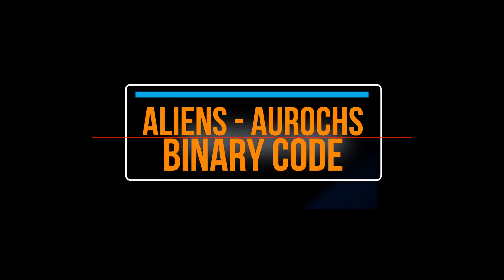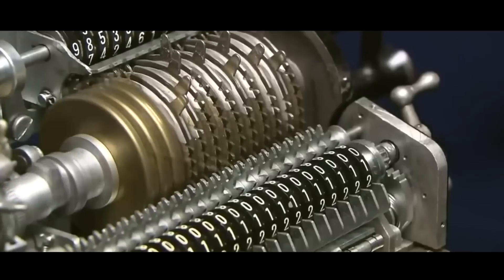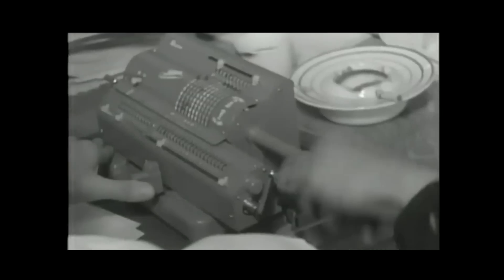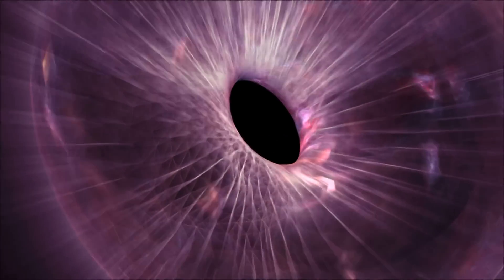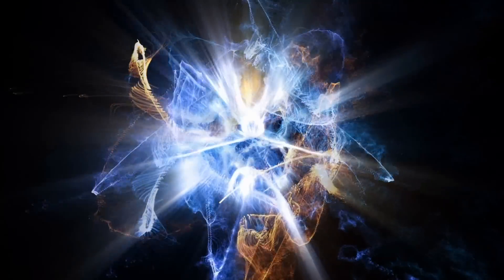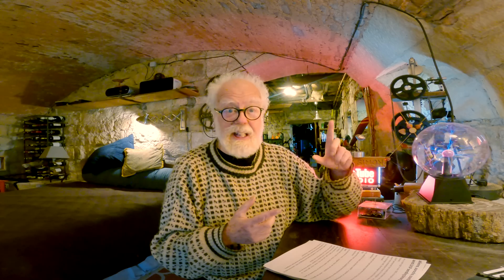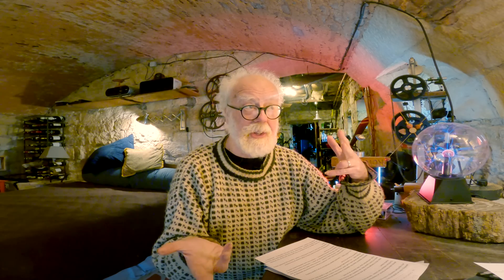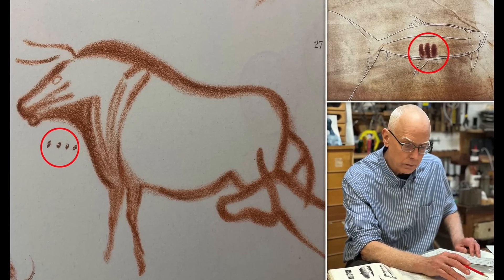Do aliens use binary code? - Prof Simon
We regard binary code as fundamental mathematical counting system. probably also used by aliens, across our universe.  its NOT.

what it really is,  an old but efficient way of making human built machines work.  Every tine i hear
binary code used to prove alien contact...i laugh...why would they use such an old inefficient method of communication?

dont be misled by pseudoscience... binary code is not an alien language.  i hope this brief history
will bust some myths.

Humans count in base 10. Computers count in base 2 or binary code. What do aliens count in?

There is a massive clue to what might have really happened at the Rendelsham forest Incident, if we understand why the triangular craft appeared to transmit a binary code message. Prof Simon investigates.